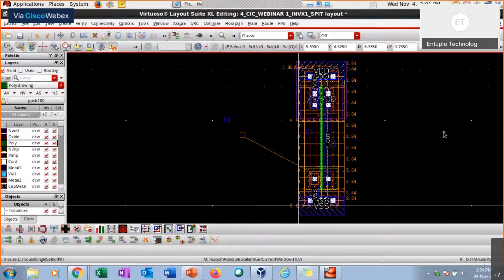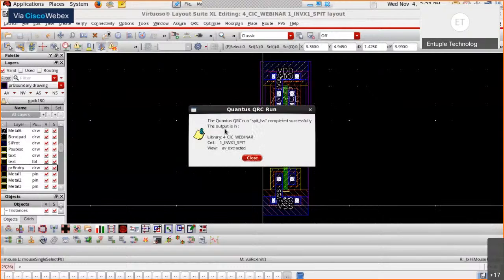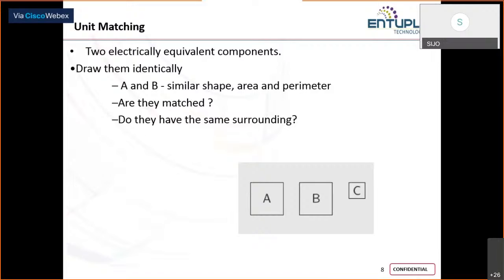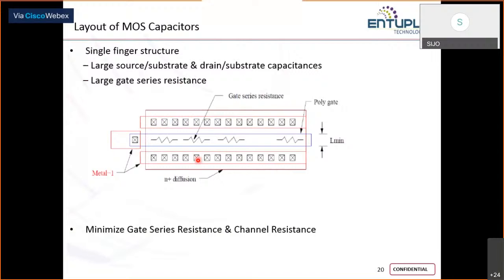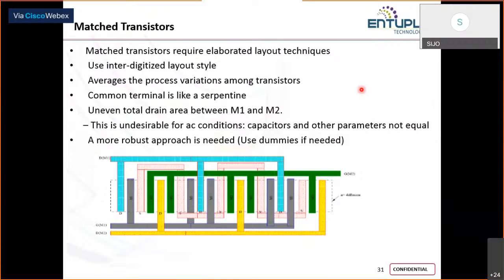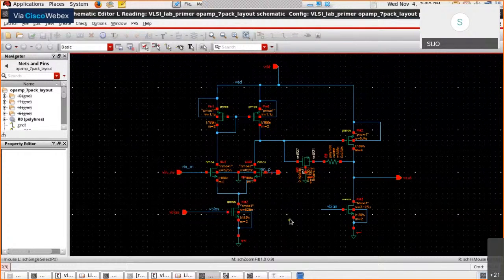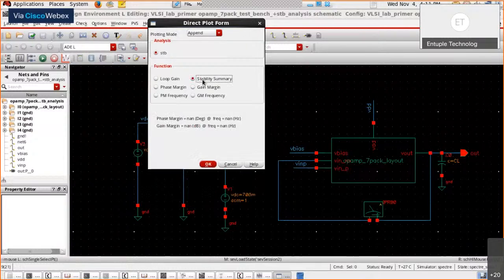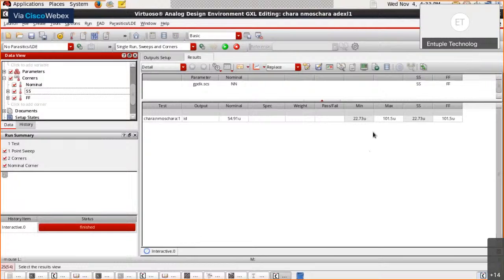STTP2-Day3-Afternoon-Analog Layout Design for the given specifications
Analog Layout Design for the given specifications by Entuple